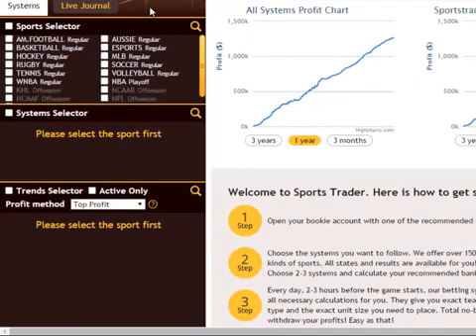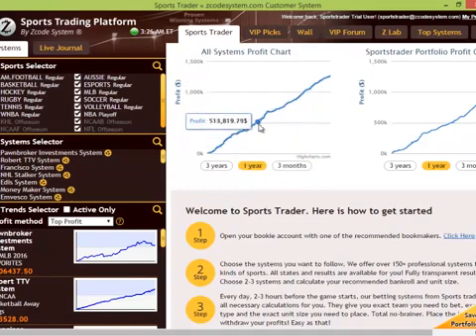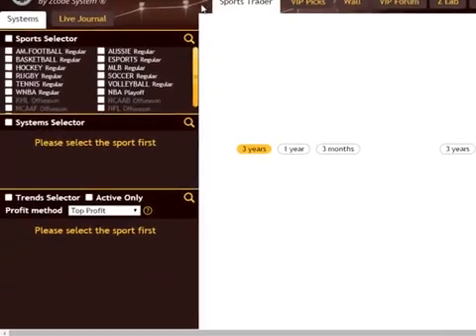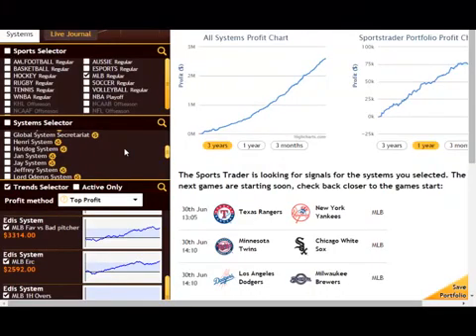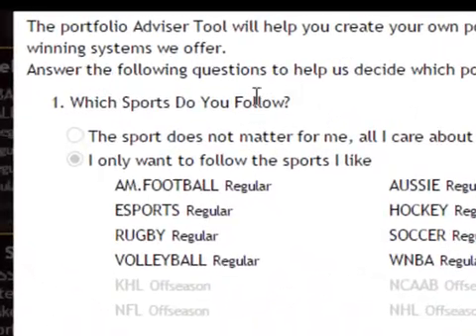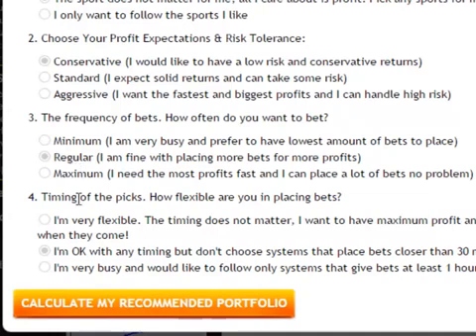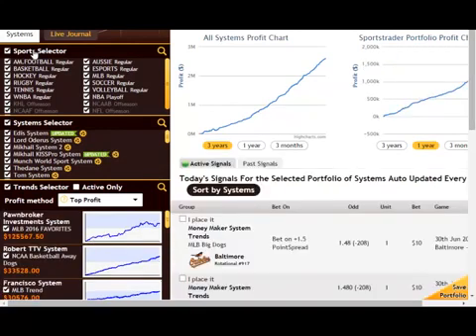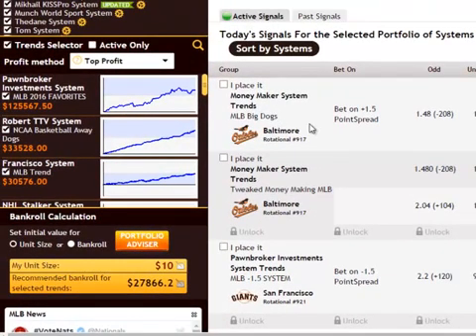Earn Money Online Earn $9000 We don't gamble We TRADE SPORTS